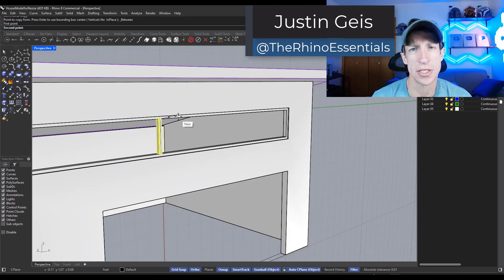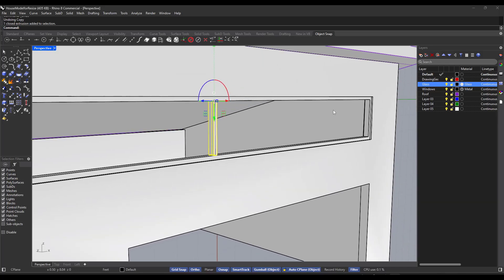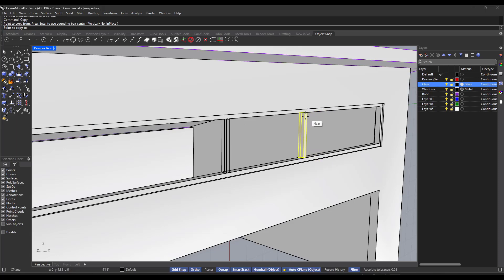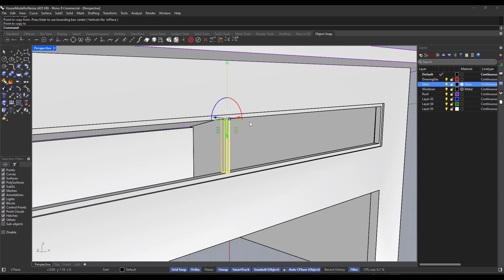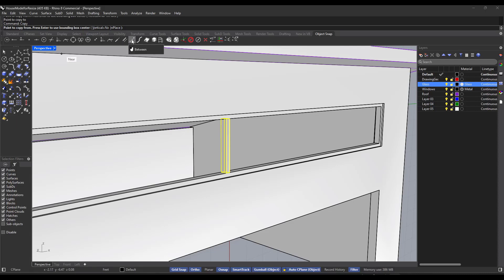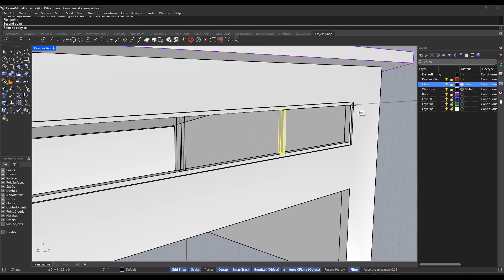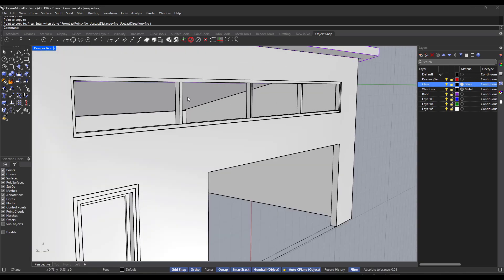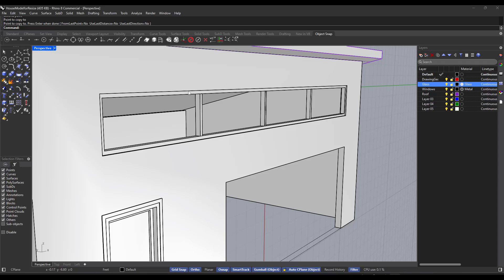Quickly Create Copies BETWEEN POINTS in Rhino!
In this video, learn how to quickly create copies of objects between two points in Rhino!